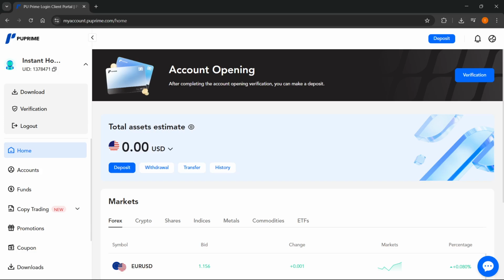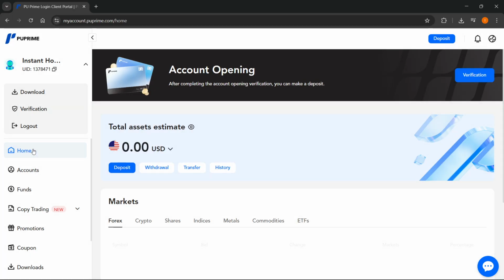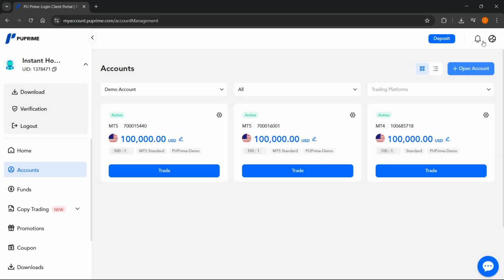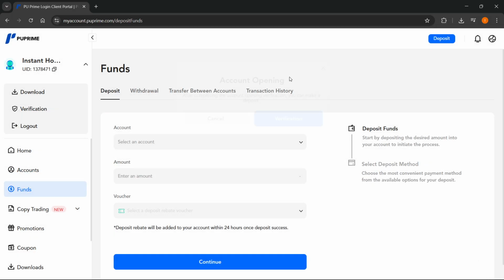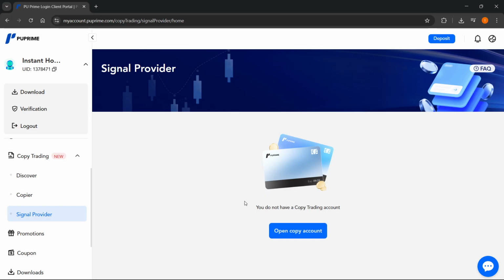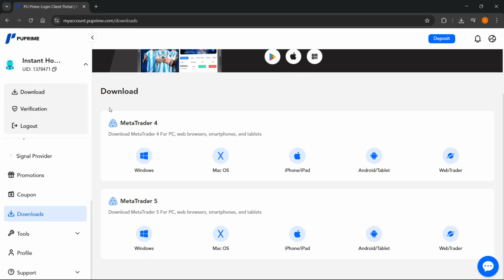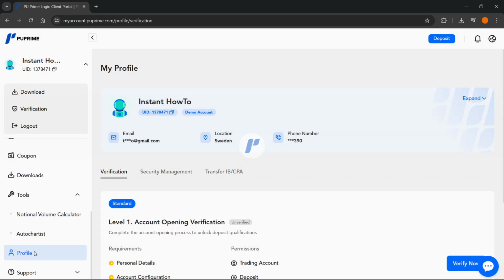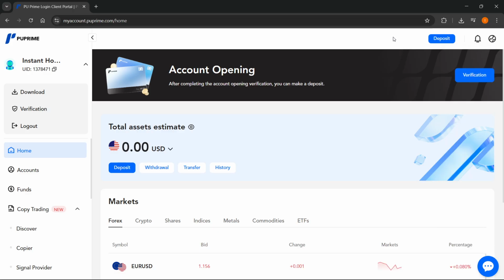How To USE PU Prime (QUICK & EASY) 2026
In this video, I'll show you how to use PU Prime. This is a complete step-by-step guide on navigating and trading on the PU Prime platform in 2026. If you want to learn how to operate PU Prime effectively and make the most of its features, this video will help you get started quickly and easily!